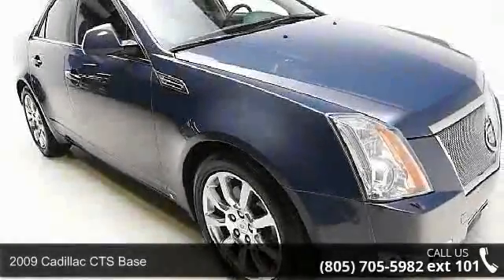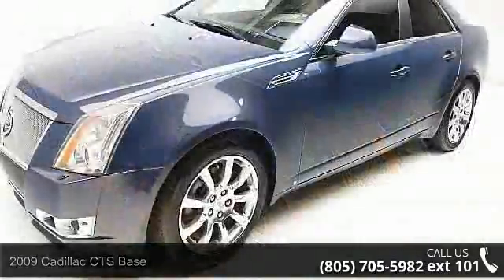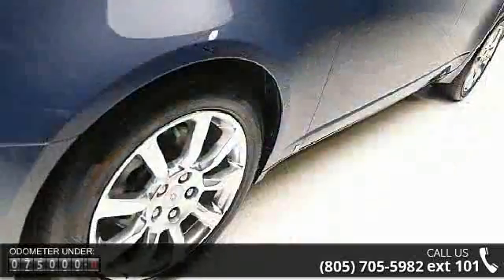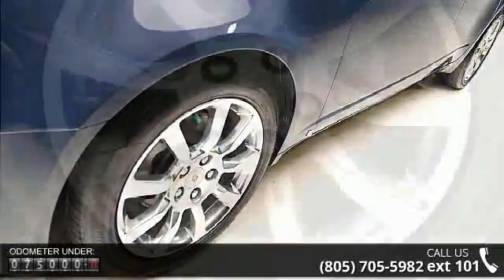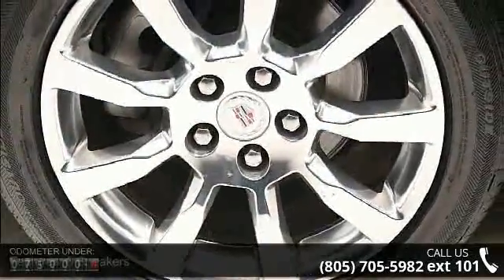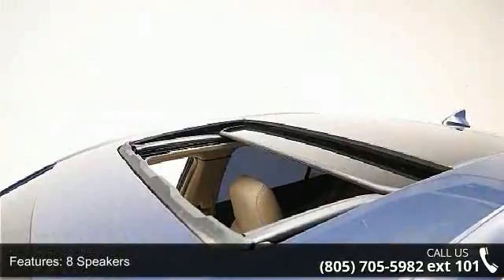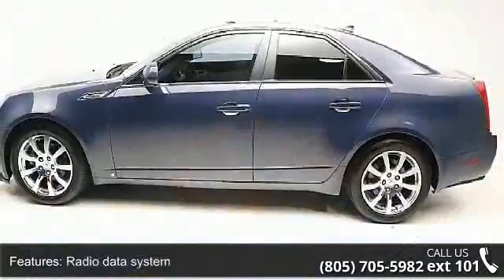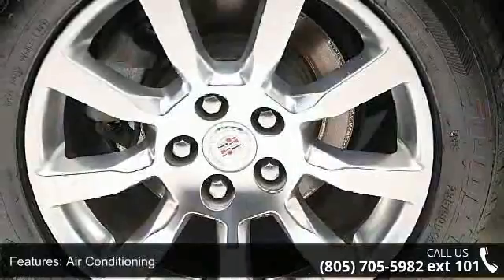2009 Cadillac CTS Base - Crestmont Cadillac - Beachwood, ...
2009 CADILLAC **CTS** **ALL WHEEL DRIVE** **NAVIGATION** **SUNROOF/MOONROOF** The level of luxury and the quality of build, fit and finish is very high, and the pure, edgy style of this car is breathtaking..." The pin-you-to-your-seat performance of this wonderful CTS will make it a favorite among our more passionate buyers. Fully serviced with a multi point inspection process ! Home of Live Market Pricing ! See why our Pre-Owned vehicles have the most competitive prices on the Internet. We offer a streamlined sales process, factory trained sales and service personnel, body shop and parts department. A good car, a great value and an outstanding dealership. That's the Crestmont Difference!  All prices are updated frequently, so this price is only valid for today.